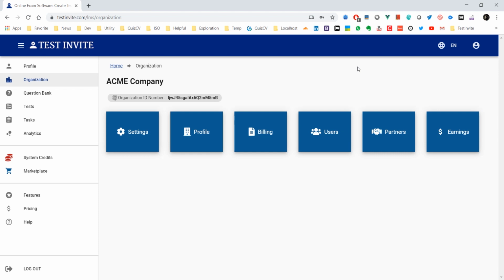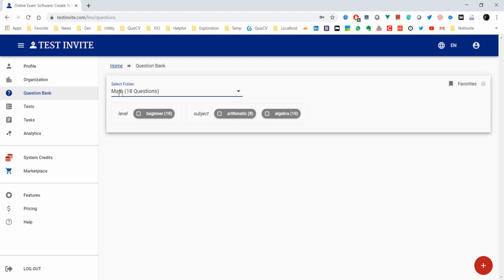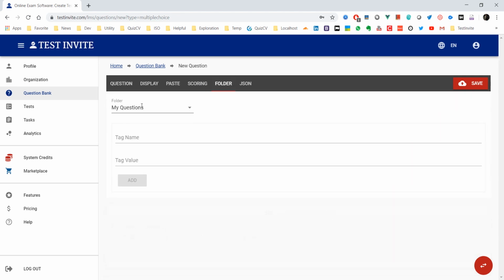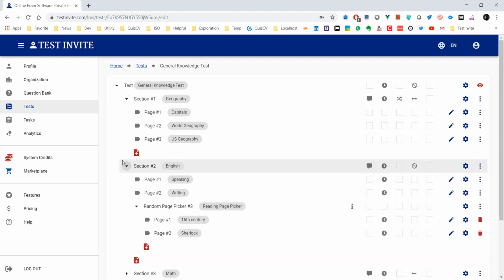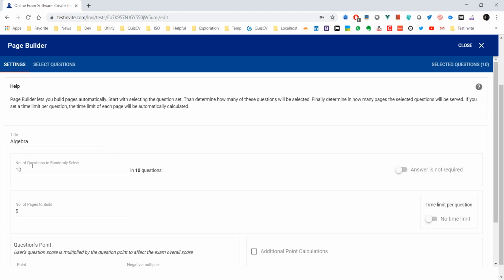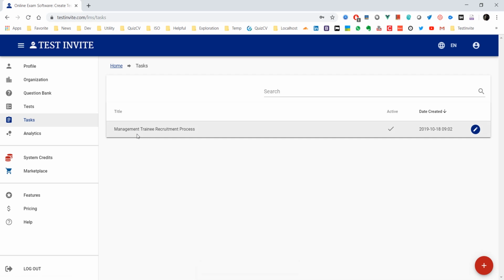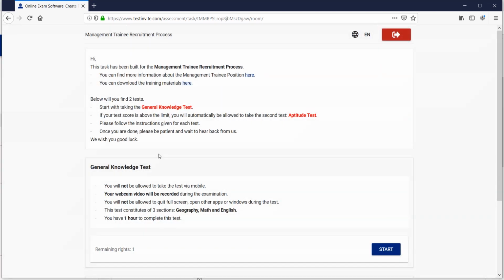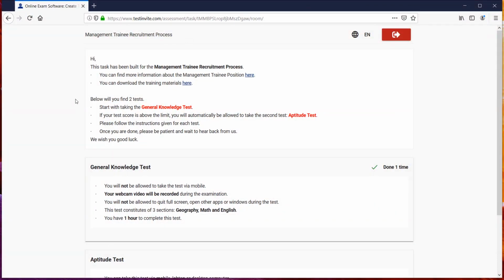Testinvite exam software overview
Welcome to Testinvite!

Here's an overview on Test Invite Exam Software to get you started. This video briefly explains the organization, question bank, tests, tasks and analytics tabs and walks you through the user management, question folders, question tags, favorites, adding a new question (multi choice and input question), creating a test, adding new sections to your test, adding new pages to your sections, setting time limits for your tests, your sections and your pages separately, navigation settings for your tests, randomization of your questions and your pages, using the task editor, setting your task's accessibility, reporting of your applicant's results, analytics of your tests and tasks, etc.

Test Invite lets you create secure online exams with lots of features such as time limits, multiple sections, audio/video questions and open ended questions.